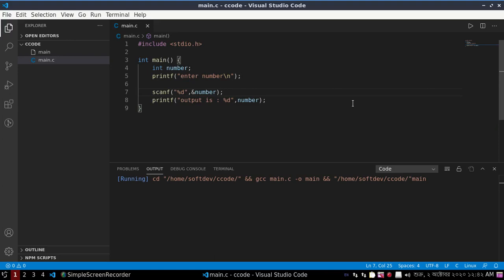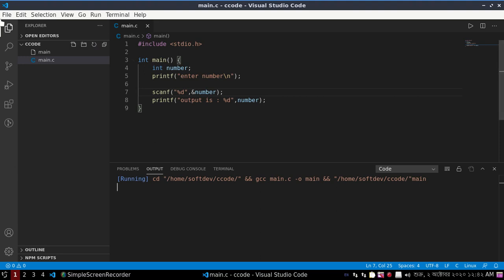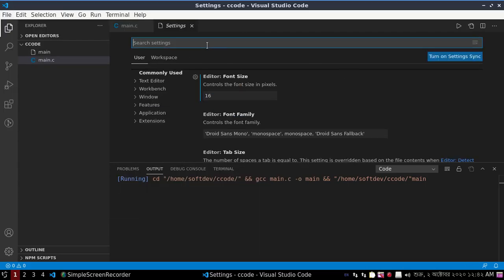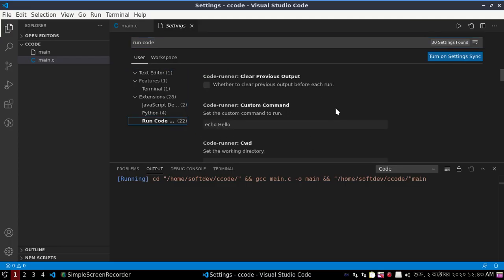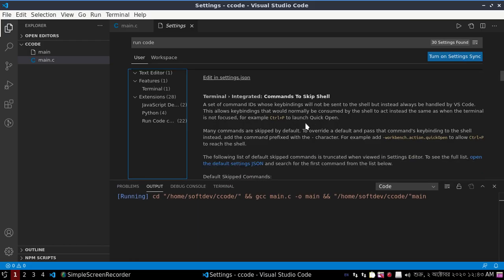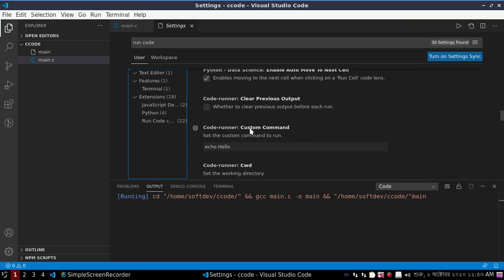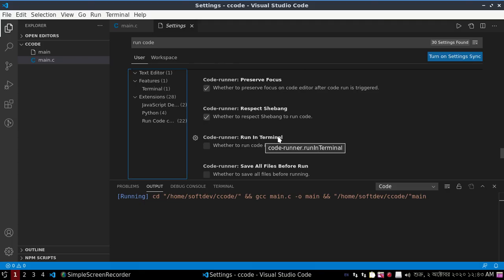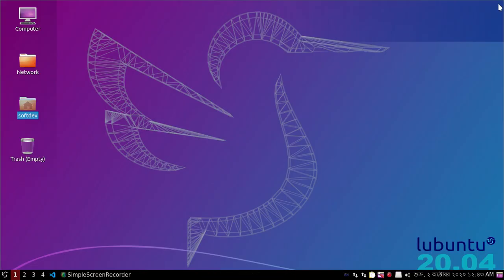How to fix "Cannot edit in read-only editor" in VSCode when user prompt to input in C/C++ Program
In this video we will learn How to fix "Cannot edit in read-only editor" in VSCode user input in C/C++ Program.